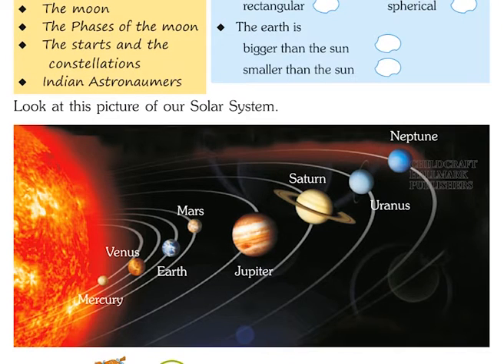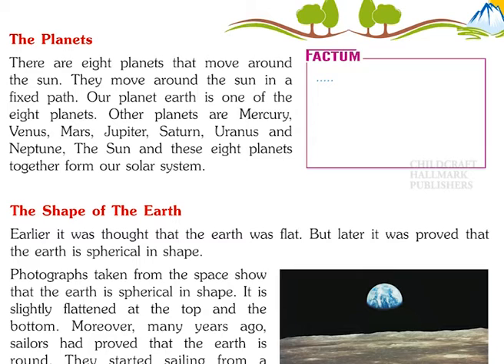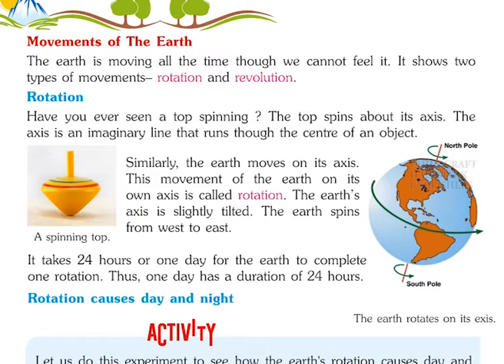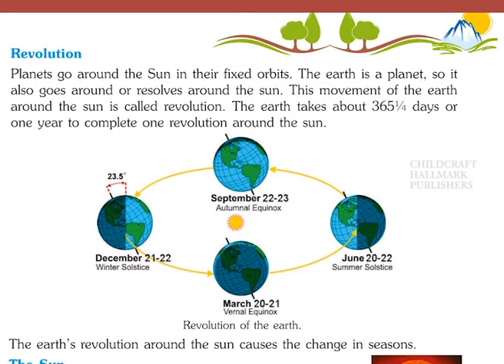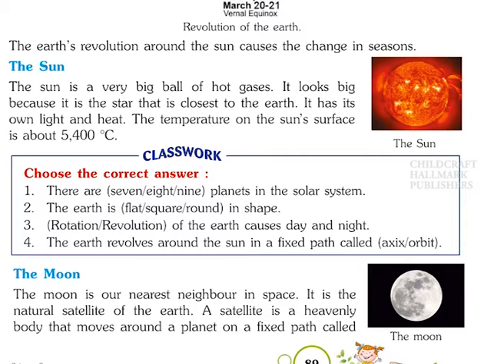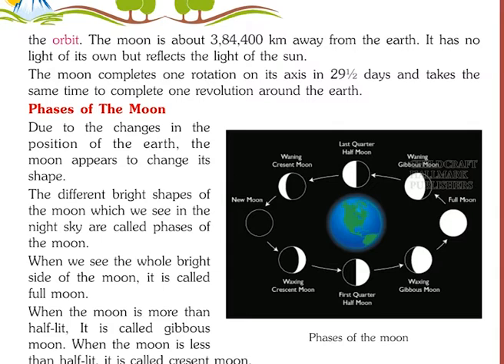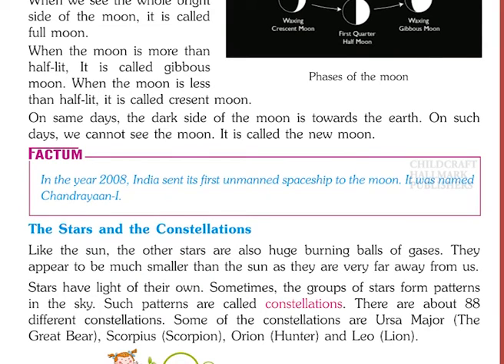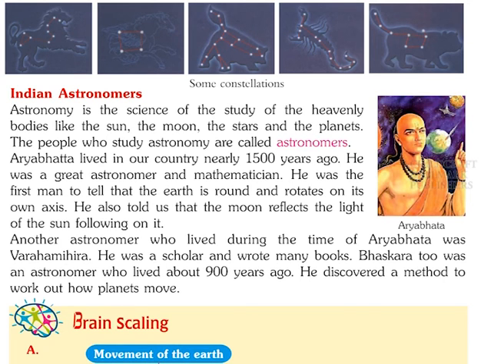STD 3 TERM 3 SCIENCE CHAP 2